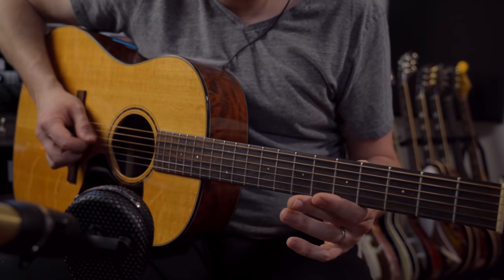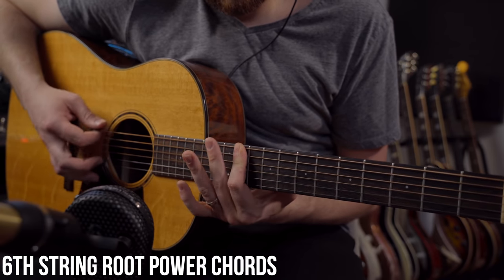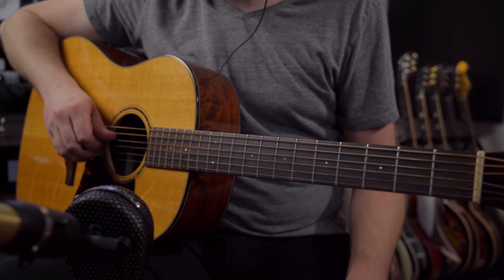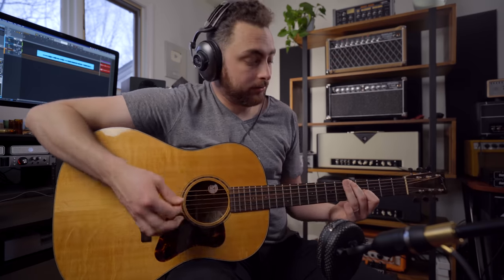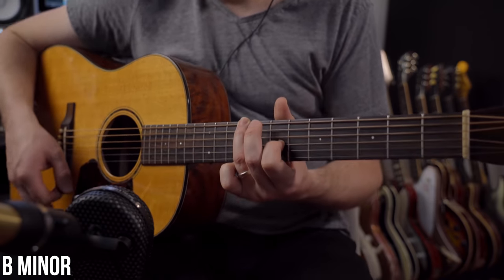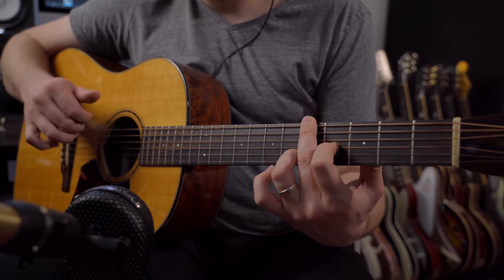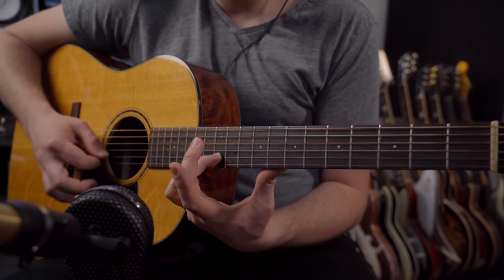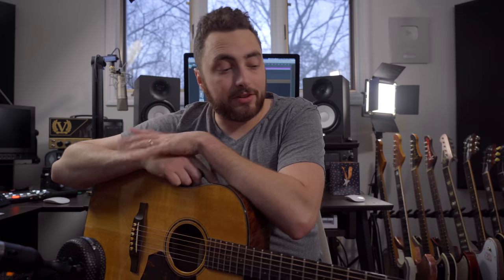DADGAD | Why EVERYONE Should Know It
DADGAD is one of the most widely used guitar tunings for one simple reason, its super inspiring to play! In this video I teach you the basics of using this alternate tuning to immediately start playing and writing.

SHIPPING ADDRESS:
5805 State Bridge Road
Suite G90
Johns Creek Ga
30097